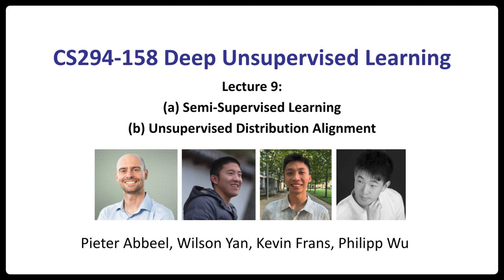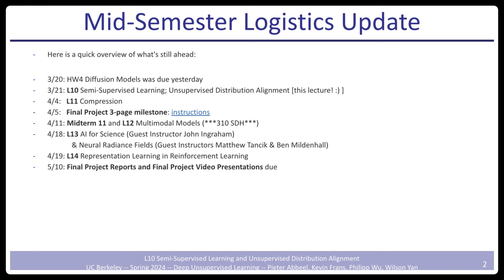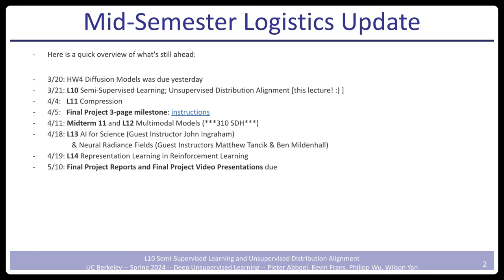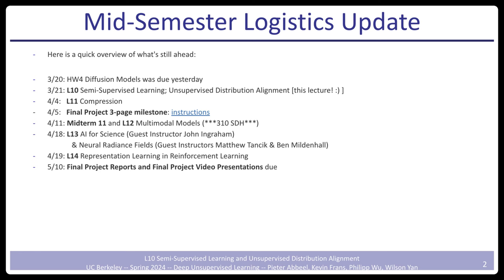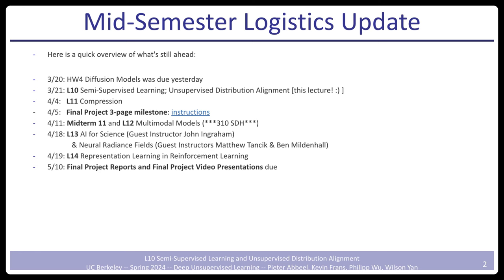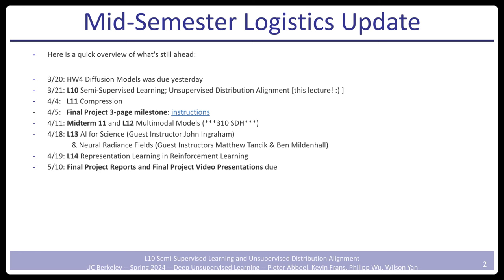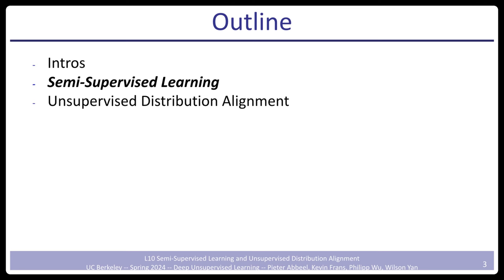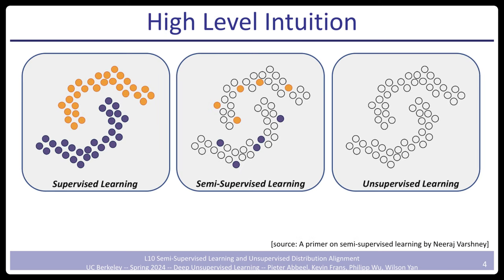L10 Semisupervised Learning and Unsupervised Distribution Alignment -- UC Berkeley Sprint 2024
CS294-158 Deep Unsupervised Learning, UC Berkeley Spring 2024
Instructors: Pieter Abbeel, Kevin Frans, Philipp Wu, Wilson Yan